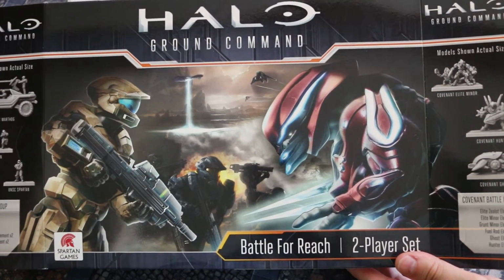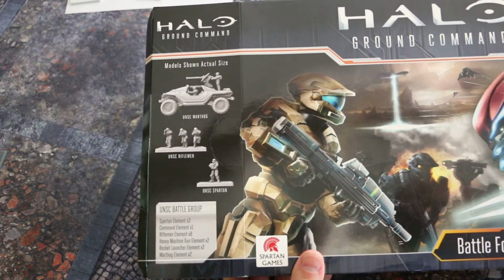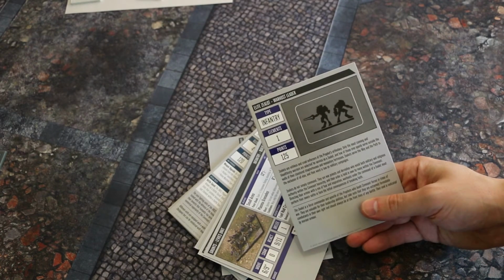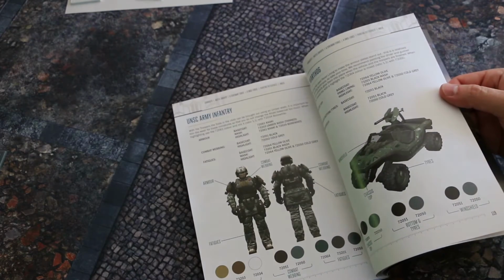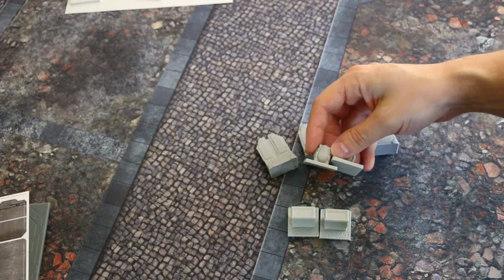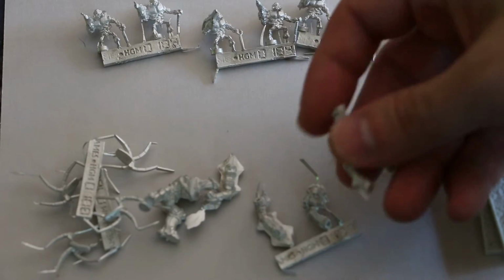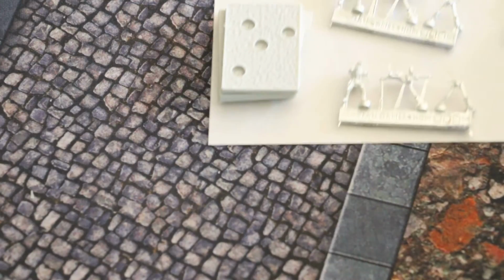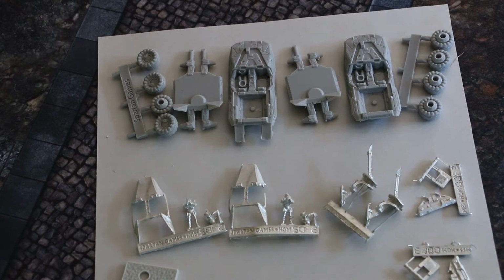Halo Ground Command Starter Unboxing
I unbox the Halo Ground Command stater with detailed closeups of the minis.  One mistake, the Pelican is about a foot long, not sure why I said 2 feet.